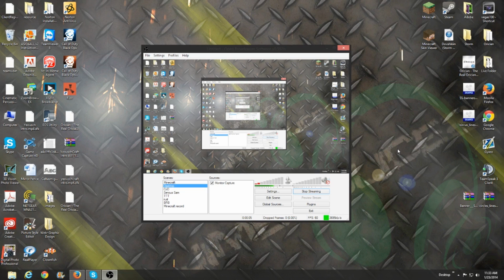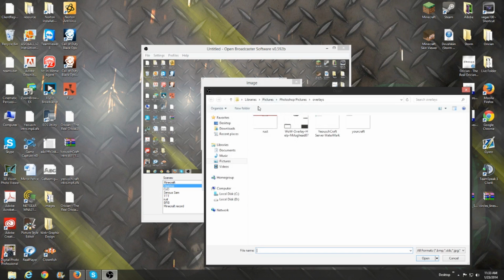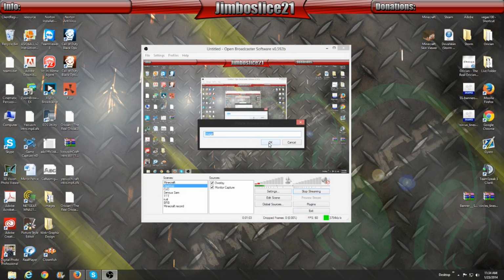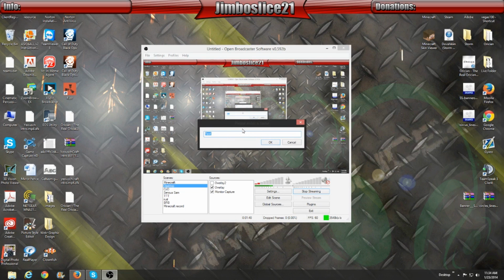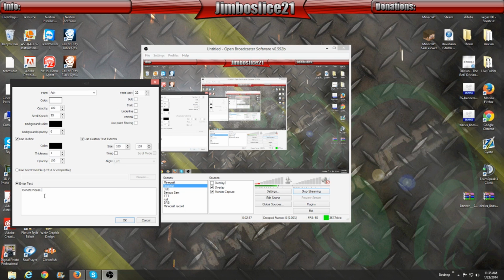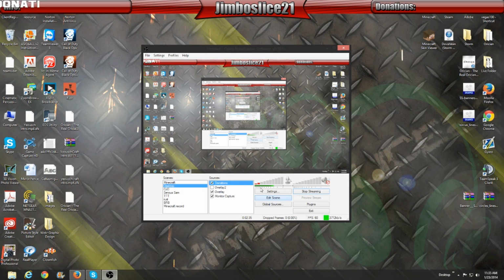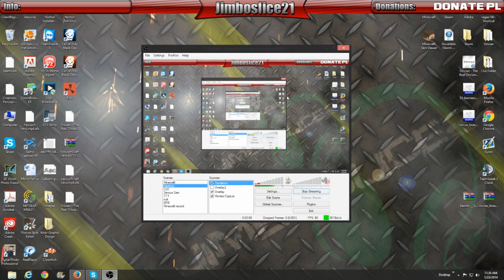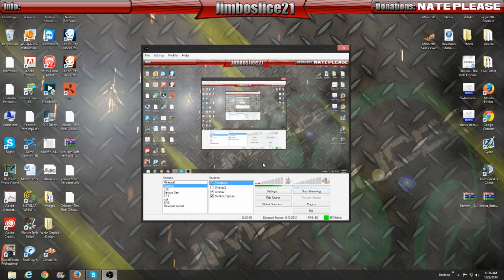How To: Add Custom Overlays and Scrolling Text Using OBS (Open Broadcaster Software)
►Quick and easy way to add custom image overlays and scrolling/nonscrolling text using Open broadcaster Software.

►All graphics used in this were by my design.  They include:
    - Custom overlay for my livestreams.
    - Custom overlay for Mrjughead87

►►All Music was used with the written permission of the owner.